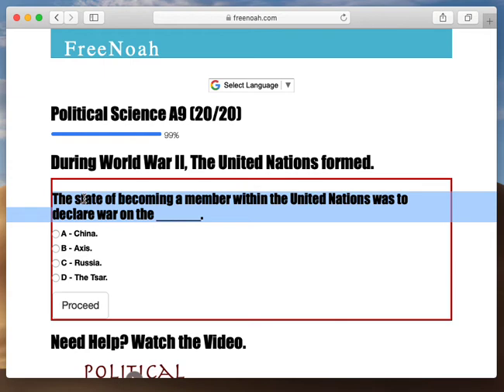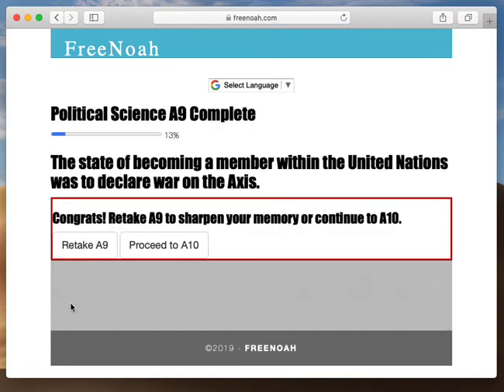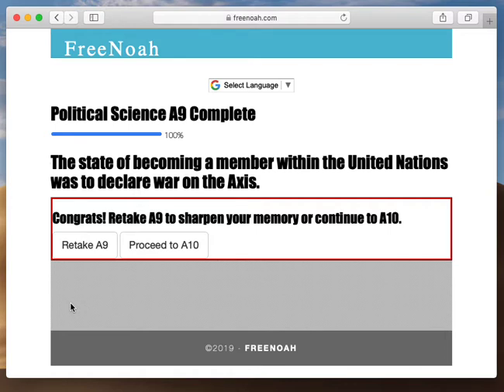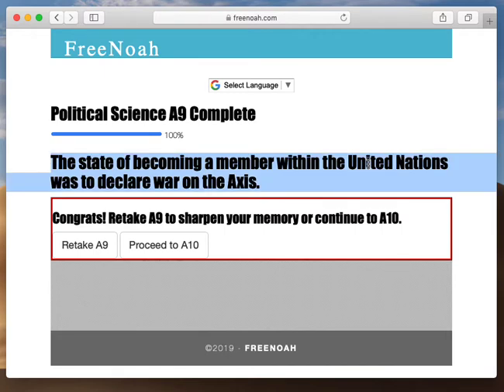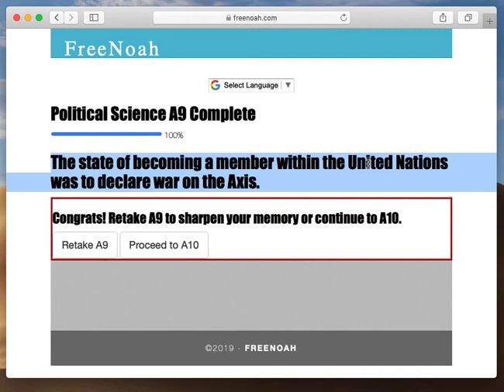Political Science A9 (20/20) Becoming a member within the United Nations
The state of becoming a member within the United Nations was to declare war on the Axis.